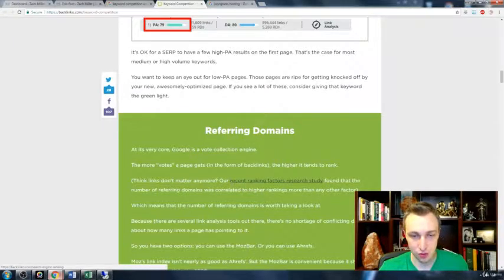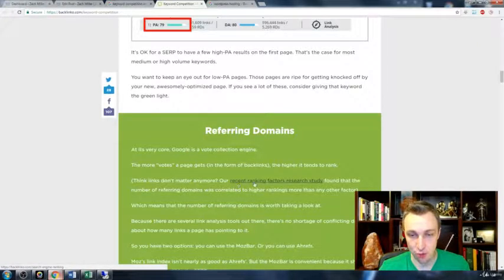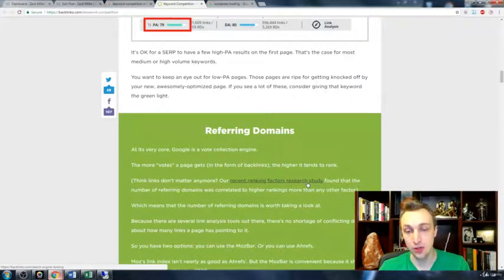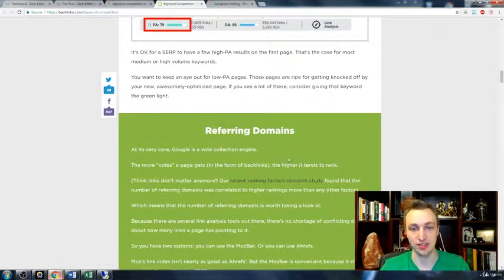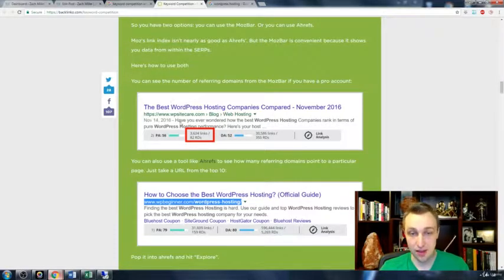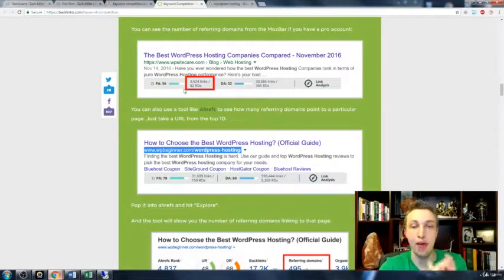digital market SEO part { Free Keyword Research Tool }